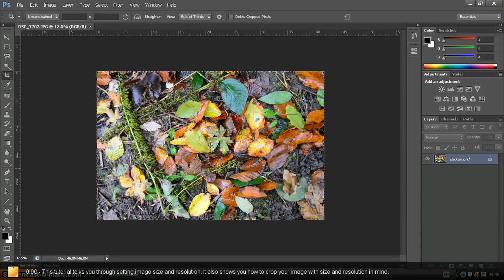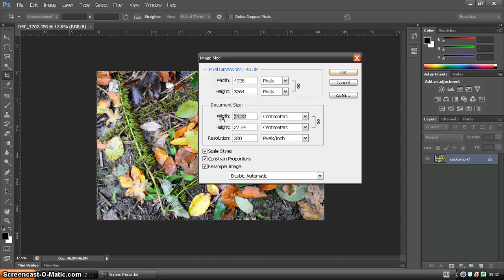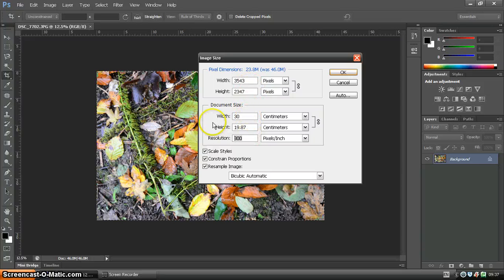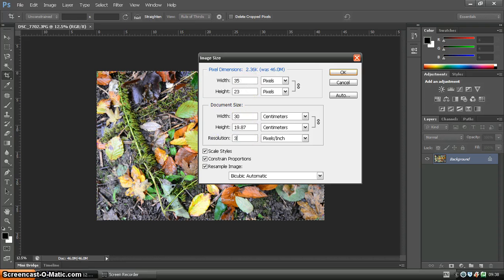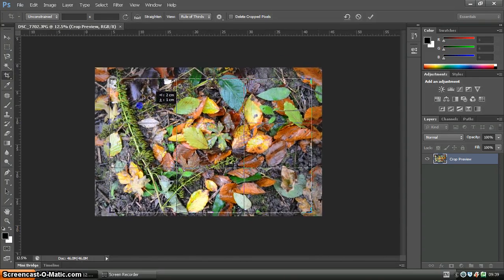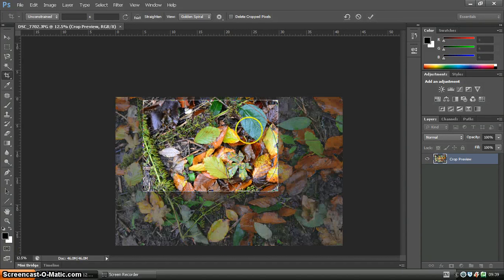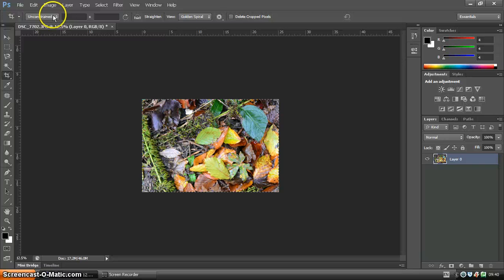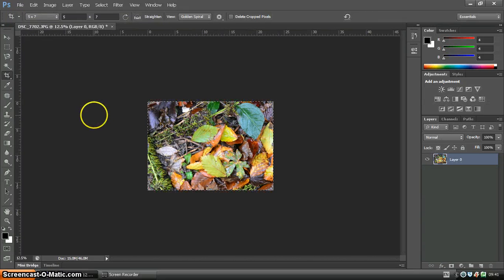Photoshop tutorial - Image size, resolution, cropping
This tutorial will show you how to change your image size and resolution through menu functions and the cropping tool.